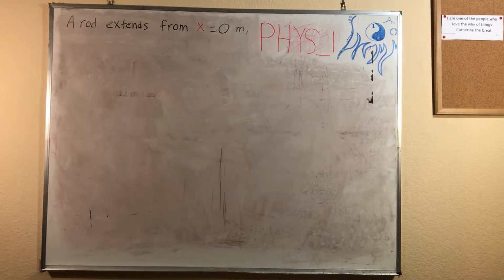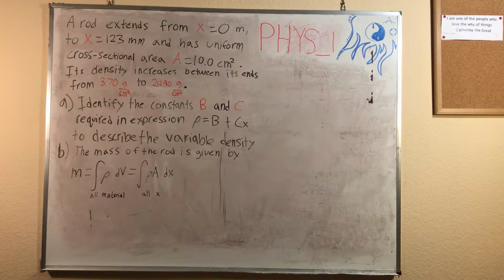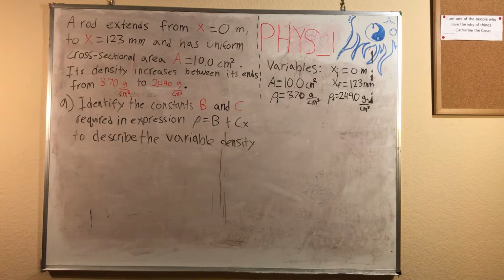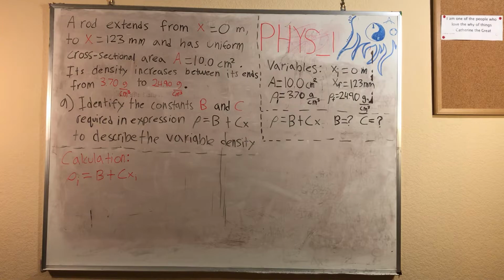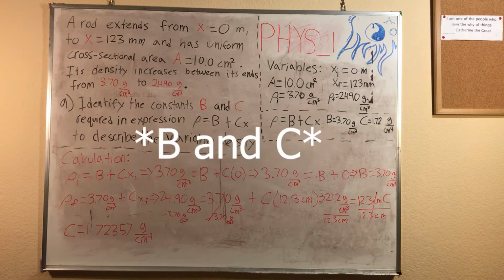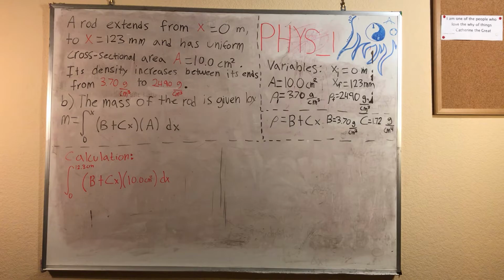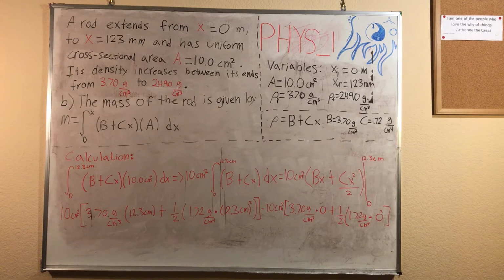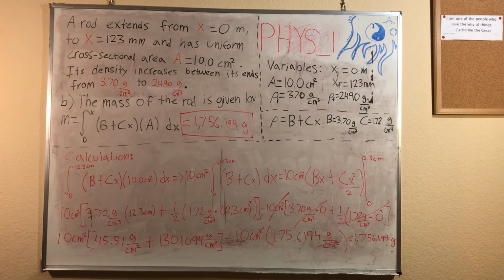Physics is Phun - [6] Intro to Units, Dimensions and Measurements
This should be the 6th video in my Physics is Phun playlist. This is an intro problem that I go through in some detail, going over the question, variables, drawing, equations and calculations(with algebra).  I plan to start making many more YouTube videos.